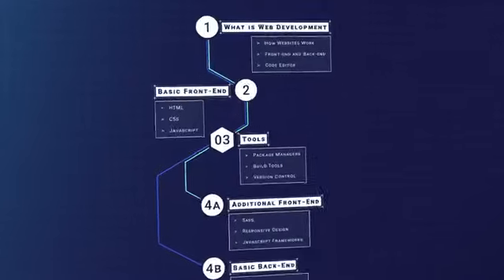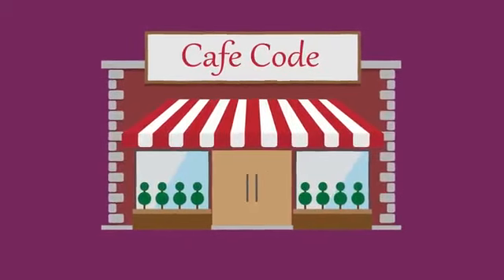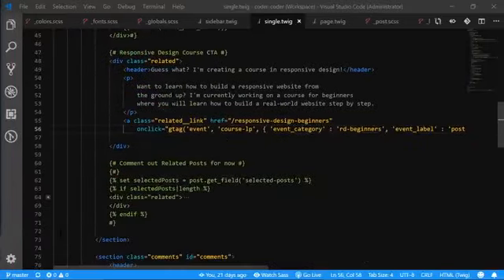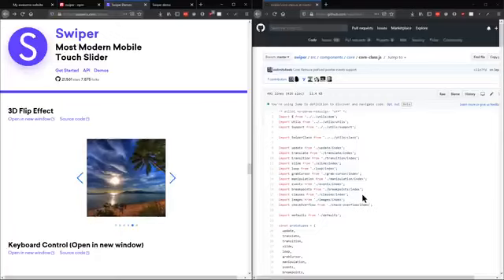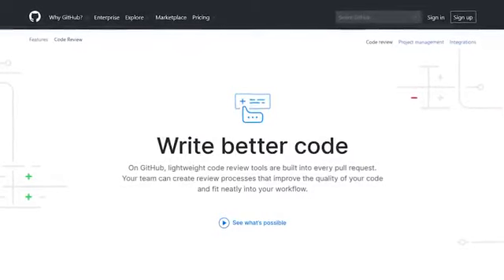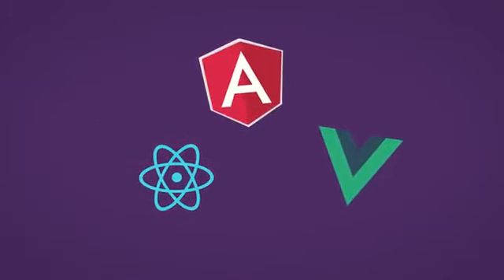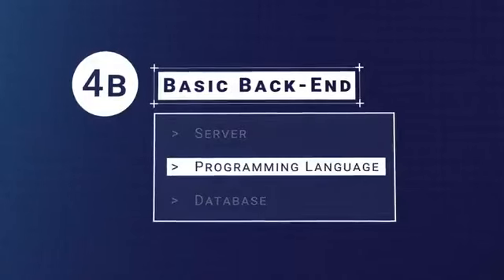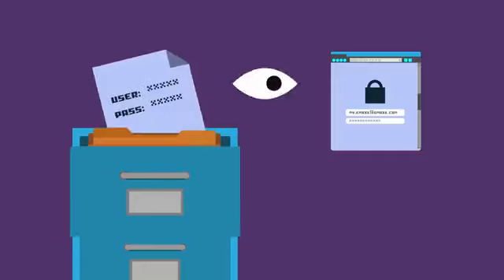Web development secrets every beginner should know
Web Development Secrets Every Beginner Should Know 💻 | Boost Your Skills Fast!

Starting your web development journey?
These are the must-know secrets that most beginners miss — but they’ll save you years of frustration and make you a stronger developer FAST.

🔥 In this video, you’ll learn:
 • The secret to mastering HTML, CSS, and JavaScript faster
 • Why most portfolios fail (and how to build one that wins)
 • Pro workflow tips to code smarter, not harder
 • The truth about frameworks, libraries, and what to learn first

Whether you’re aiming to become a front-end wizard, full-stack developer, or just want to build amazing websites — these tips will get you ahead of the game.

🚀 Level up your web dev skills starting today!